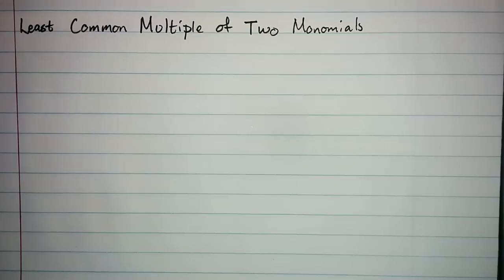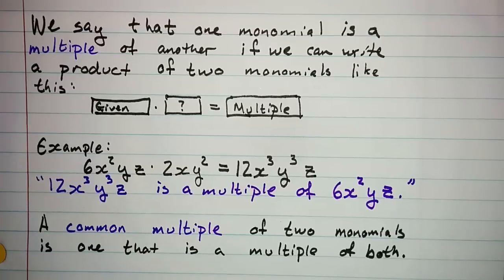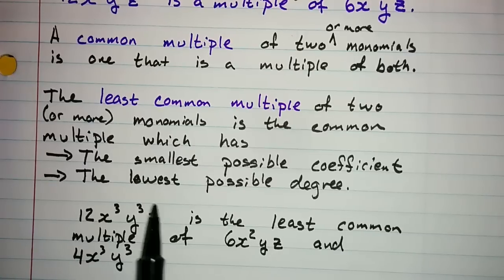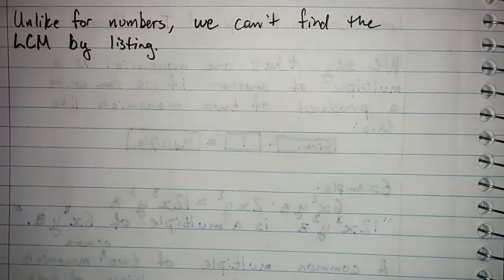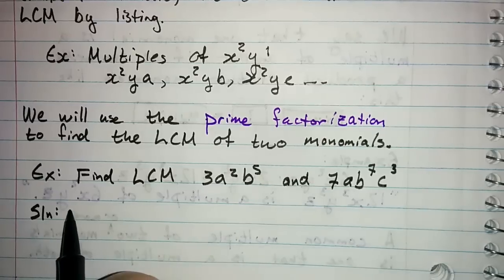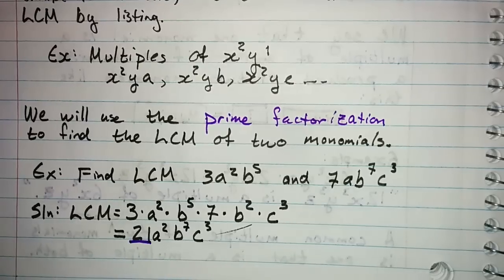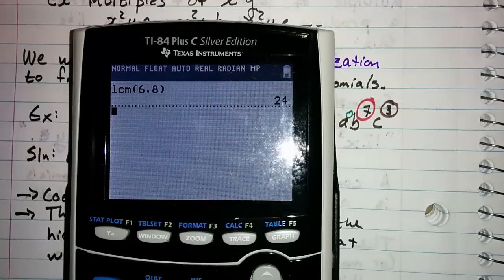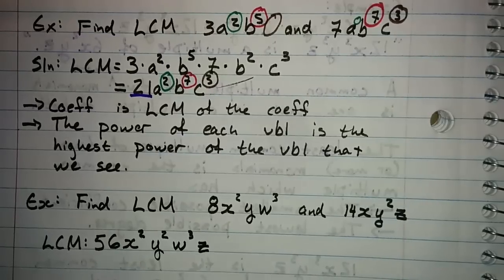3.4.3 - Least Common Multiple of Two Monomials